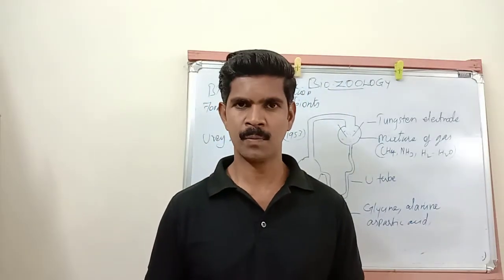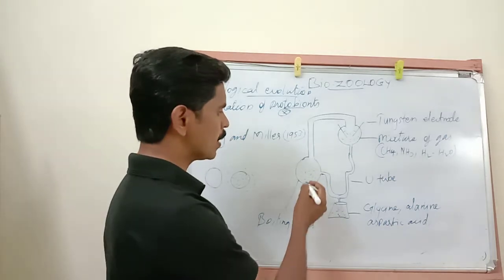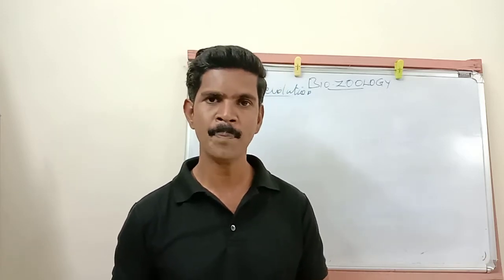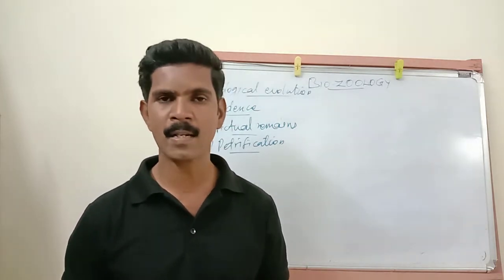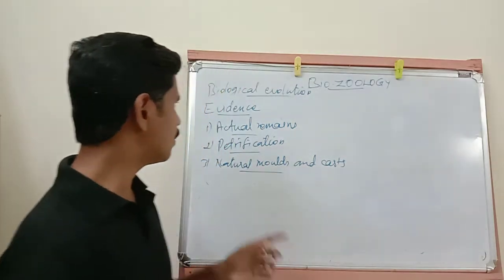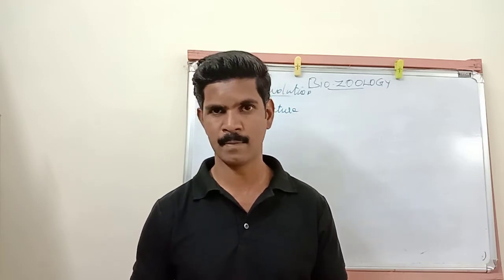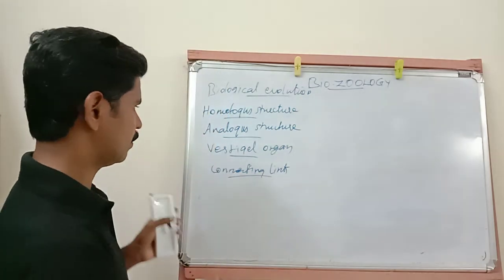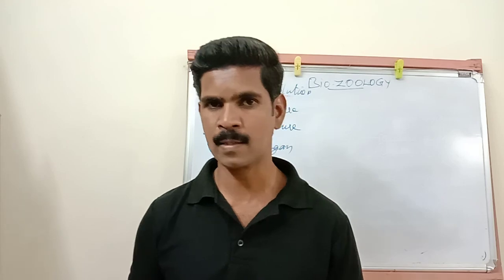Grade-12 | Bio- Zoology | Biological Evolution | 20-11-2020 | 2:00 P.M